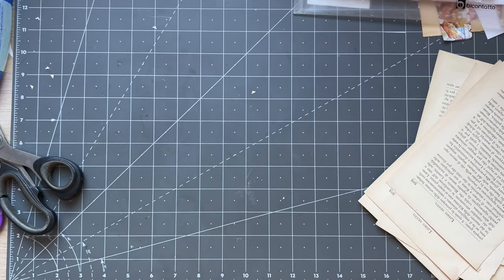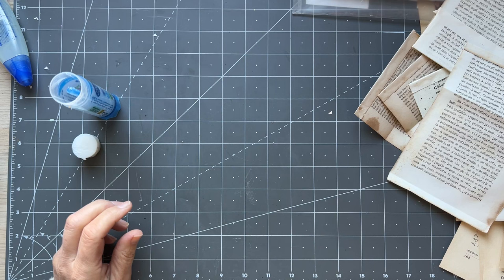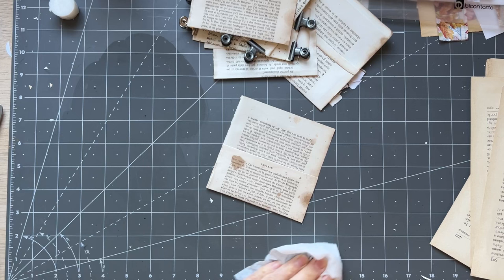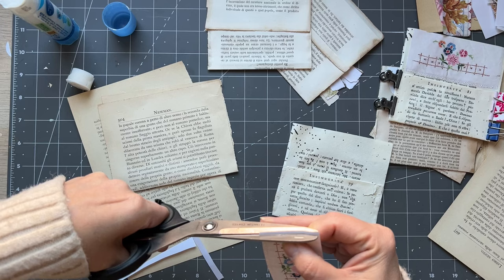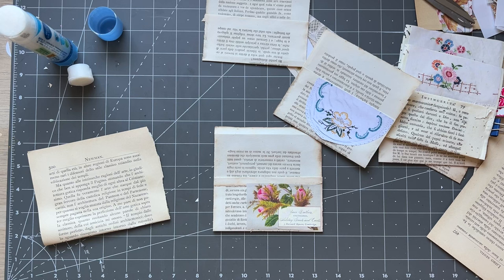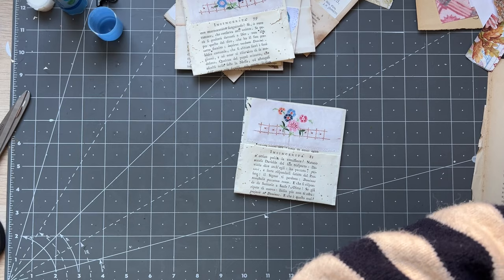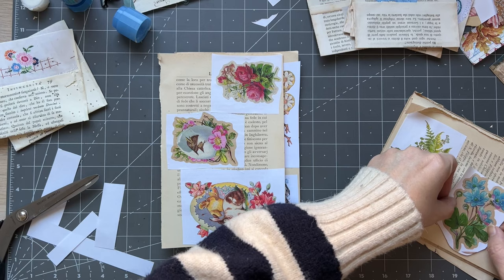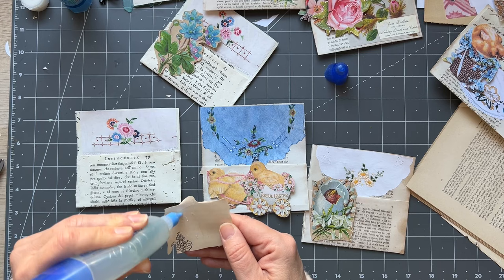roxysweeklychallenge 2024 | WEEK 9 | TUTORIAL cute book page pockets with a twist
WEEK 9 of roxysweeklychallenge 2024. The video will go up every Friday, each week will be something different. Today we are making book page writing bundles.

1600s book page packs

MIXED FABRIC PACKS